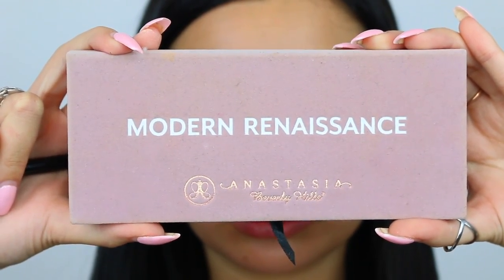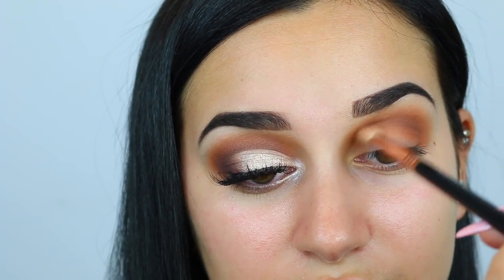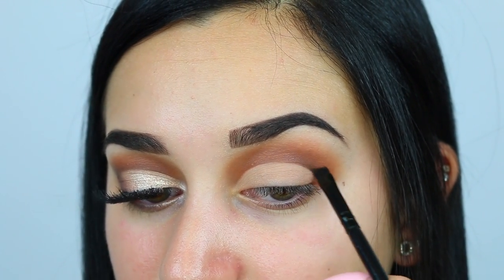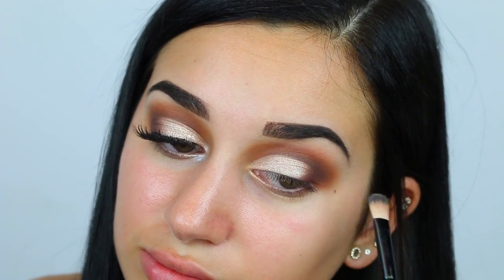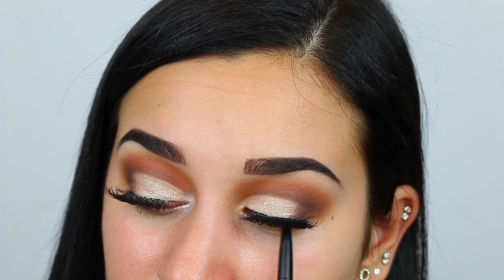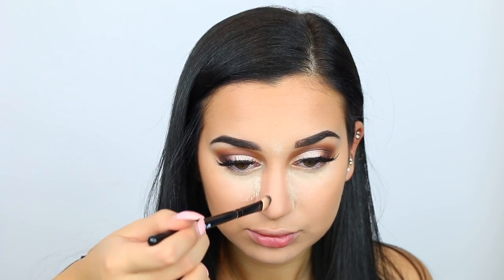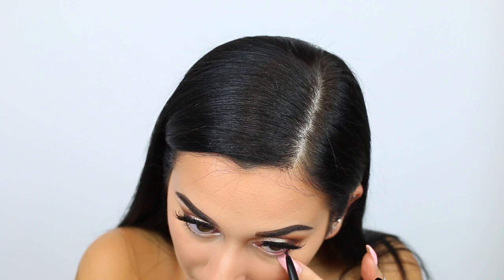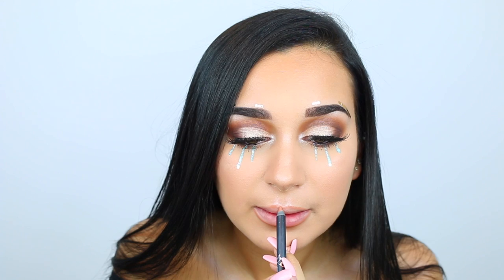MUSIC FESTIVAL MAKEUP TUTORIAL | Lamia Dagher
Watch in HD! :) Open for more!

Hey Guys! I am not going to Coachella, however, if I was this would totally be a great Coachella makeup look! ByBrookelle was such a big part of my inspiration for this look. Music festivals are a great time to spice up your normal makeup and have fun with it! I hope this tutorial gave anyone who is going to a music festival this year some ideas on makeup looks they could do! I Had a lot of fun filming this video and hope you guys like it!

Products Used:
YSL Couture Eye Primer (Fair)
Anastasia Beverly Hills Modern Rennaissance Palette
Morphe E22
Sigma E25
Tartelette Tease Palette
Taste Shape Tape
Sigma E15
Tarte Double Take Eyeliner
Loreal Voluminous Million Lashes Excess Mascara
Luda Beauty Lashes ( Jade #03 )
Beauty Blender
Anastasia Beverly Hills Contour Kit
Benefit Dallas Boxed Blush
Cover fx Enhancer Drops Moonlight
Morphe M501
NYX Liquid Crystal Liner (Crystal Aqua)
Flash Tattoos
Kylie Cosmetics Lip Kit Exposed

FAQ:
How old are you?
18

Loyal Instrumental (Prod. By JweezyBeatz) by Richard Aikins